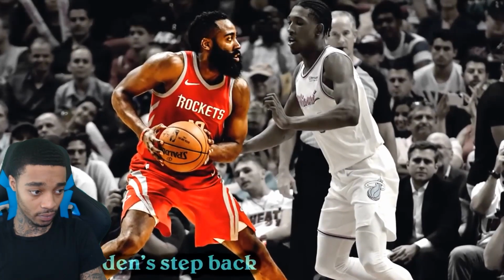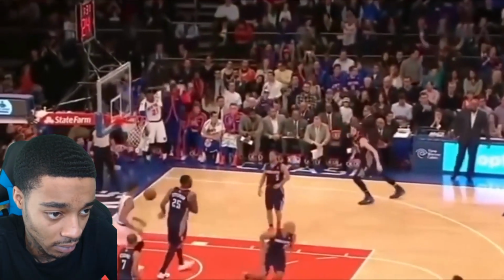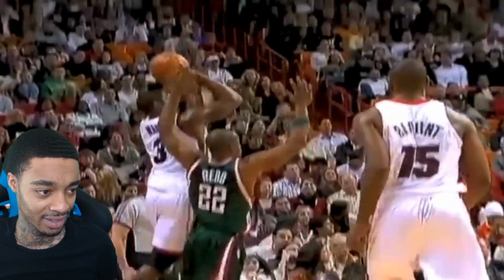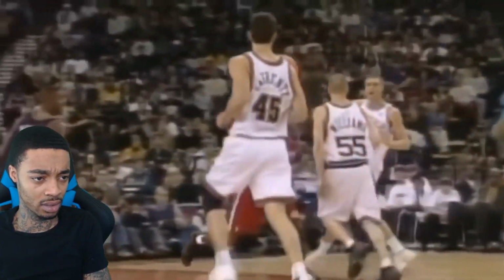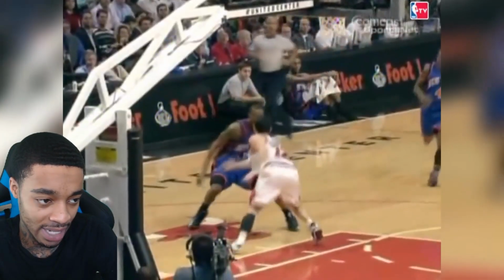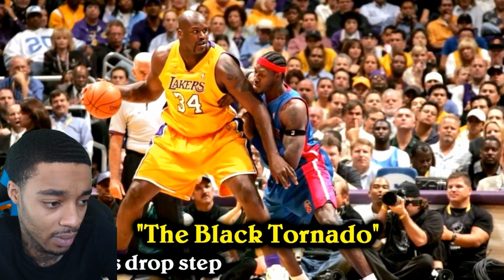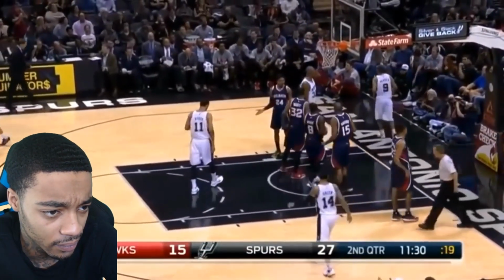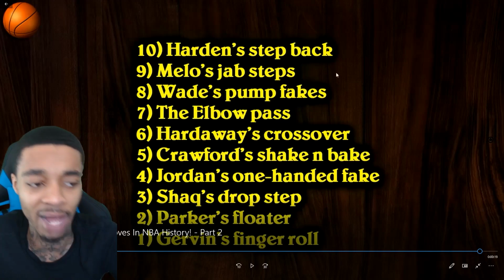FlightReacts 10 MORE Great Signature Moves In NBA History! - Part 2!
SMUSH THAT LIKE IF YOU ENJOYED!

LETS GET 1 Million TOGETHER! Be sure to sub